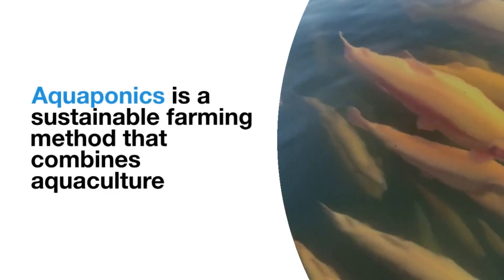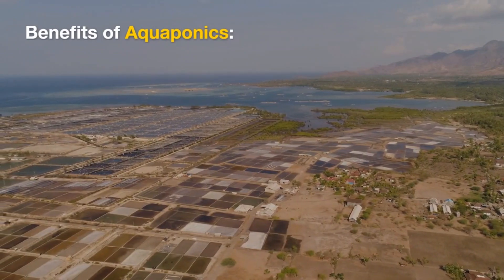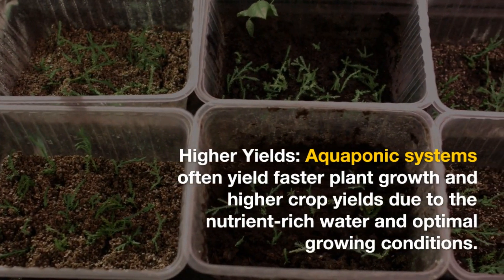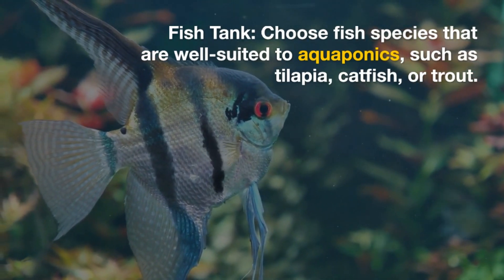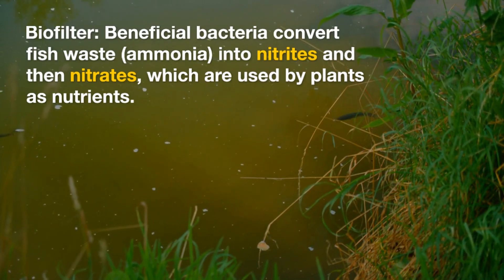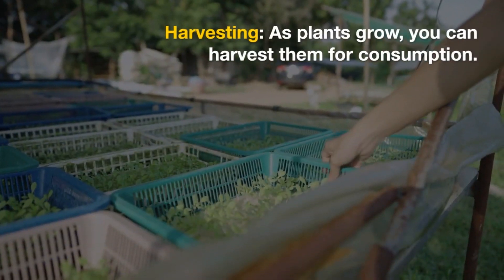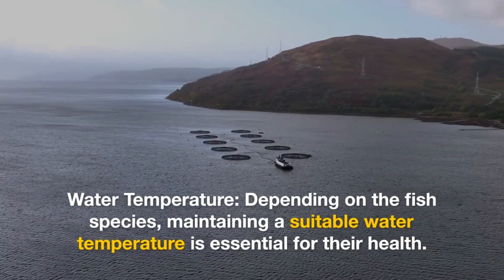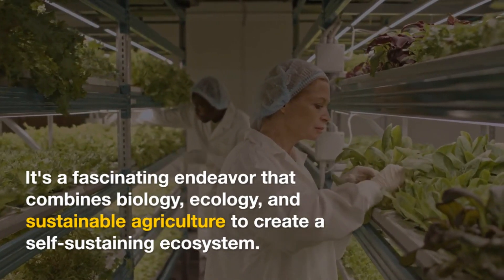Exploring Aquaponics: Merging Fish and Plant Cultivation for Sustainable Growth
Dive into the fascinating world of aquaponics and discover the art of merging fish and plant cultivation for sustainable growth. In this enlightening video, we'll guide you through the principles of creating an aquaponic system that harnesses the natural symbiosis between aquatic life and plants. Learn essential techniques for setting up the system, choosing compatible fish and plant species, optimizing nutrient cycling, and maintaining the delicate balance for successful growth. Explore the innovative fusion of aquaculture and hydroponics, where fish waste nurtures plants, and plants purify the water, creating a closed-loop ecosystem that's both efficient and eco-friendly. Whether you're a gardening enthusiast or a sustainability advocate, our expert insights will empower you to explore aquaponics and witness the synergy of fish and plant cultivation in action. Join us on the journey of cultivating growth that benefits both aquatic life and vegetation, embracing the beauty of harmonious ecosystems! 🌱🐟🌿"

Exploring aquaponics,
Merging fish and plant cultivation,
Aquaponic system setup,
Sustainable growth through aquaponics,
Aquaponics techniques,
Fish and plant symbiosis,
Aquaponic ecosystem balance,
Aquaponic system maintenance,
Aquaponics benefits,
Combining aquaculture and hydroponics,
Aquaponic fish and plant species,
Aquaponics nutrient cycling,
Eco-friendly aquaponics,
Aquaponics innovation,
Aquaponic gardening,
Aquaponic efficiency,
Aquaponics synergy,
Aquaponics closed-loop system,
Aquaponics sustainability,
Aquaponic growth,